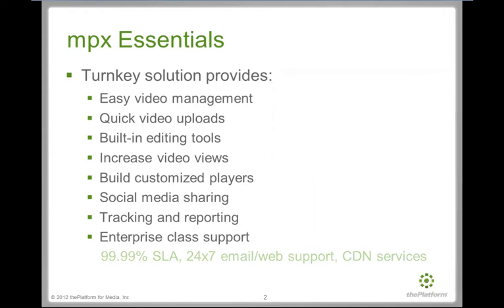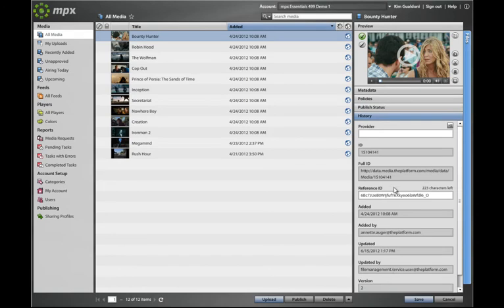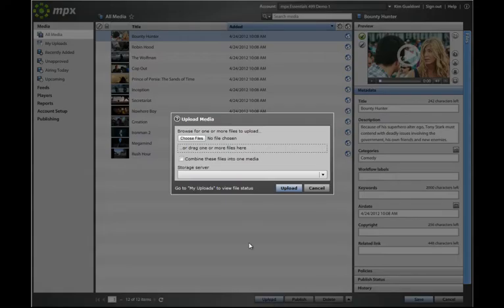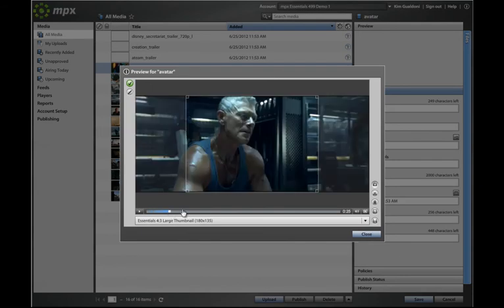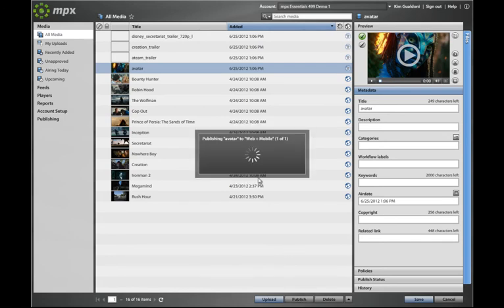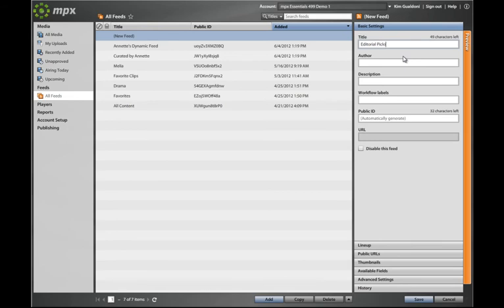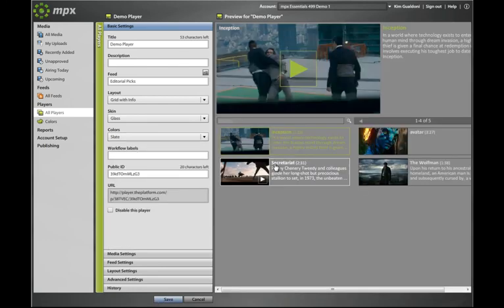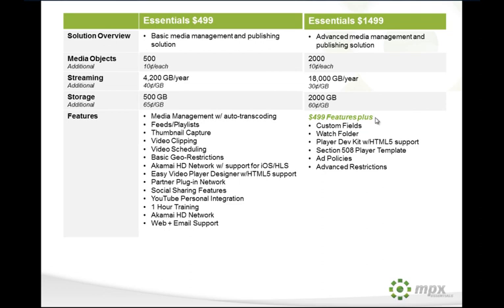mpx Essentials - Overview Video